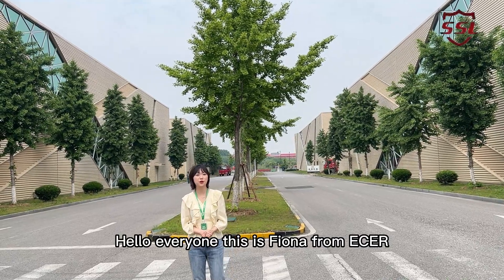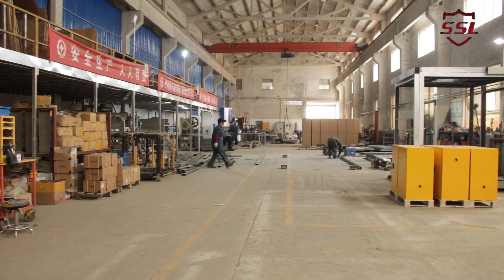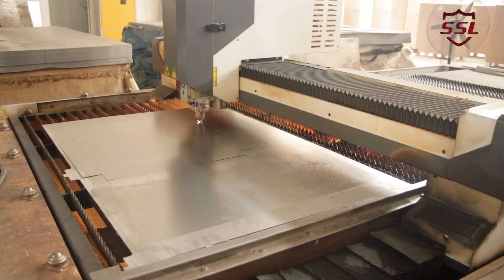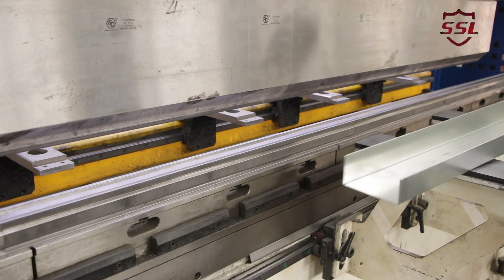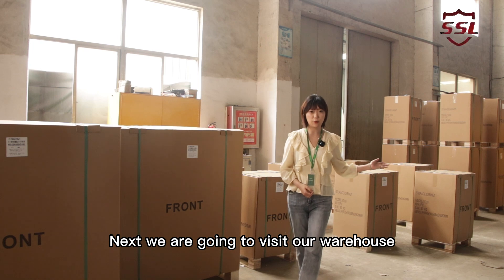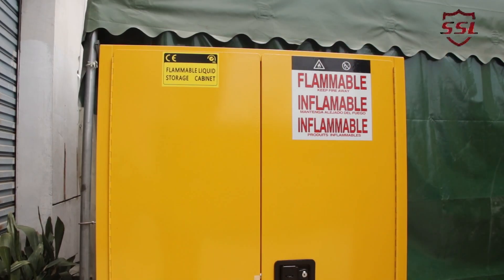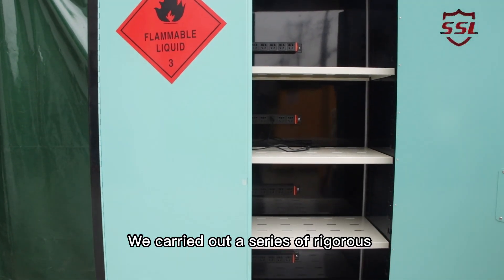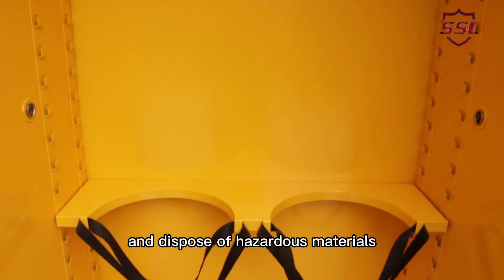Visiting our factory video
Super Co Ltd speicalizes in Chemical storage cabinets, fire cabinets, flammable safety cabinets
,dry cabinet ,Electronic Dry Cabinet,Laboratory Drying Oven for many years.